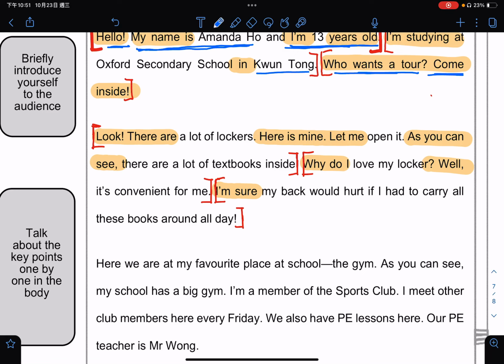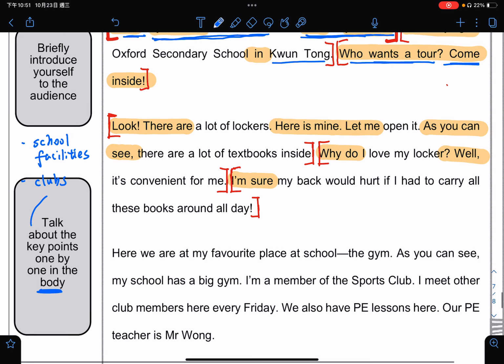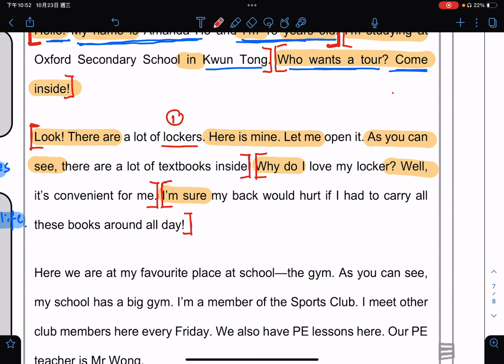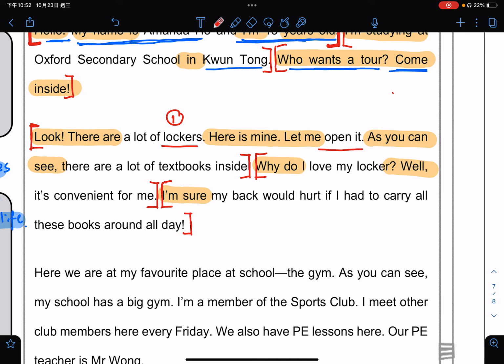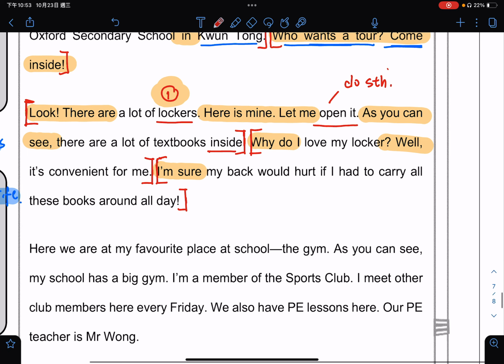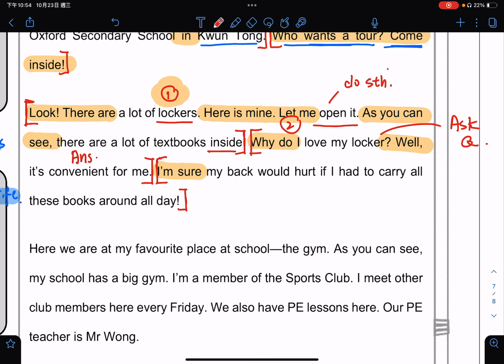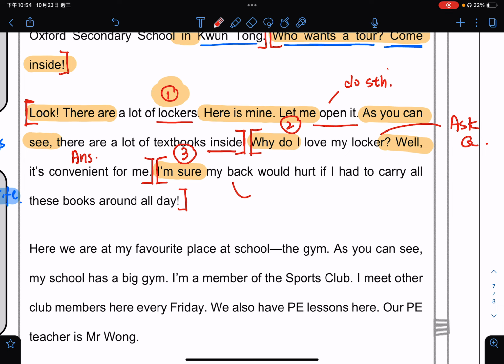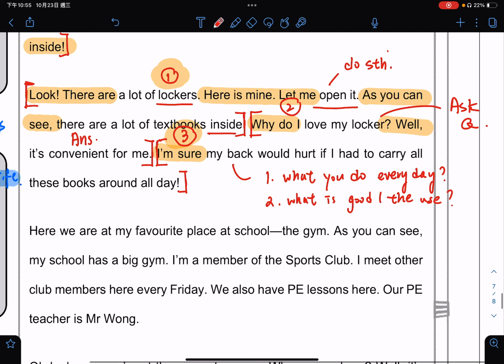Vlog Script Paragraph 2